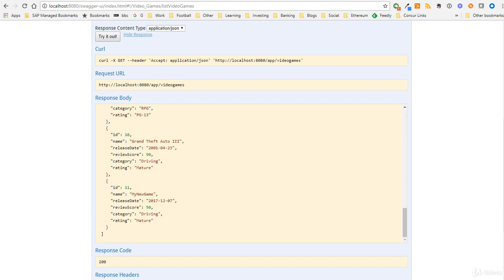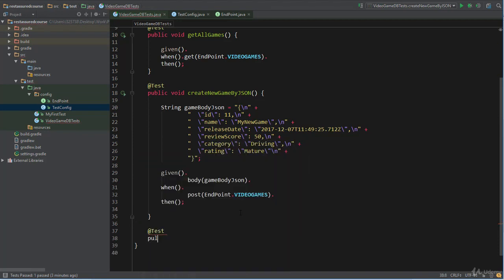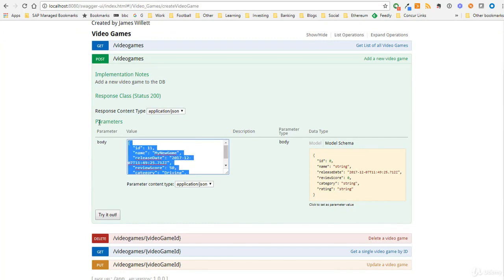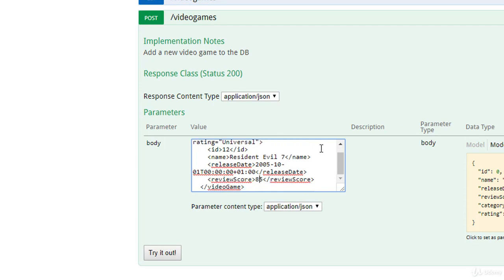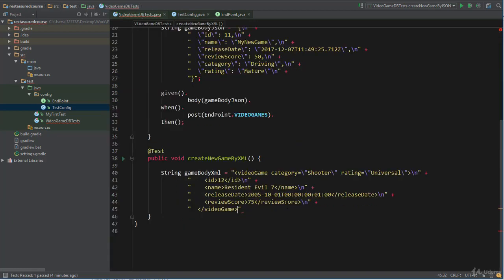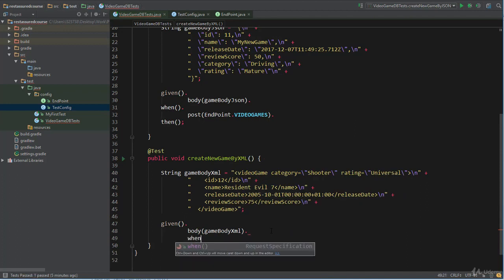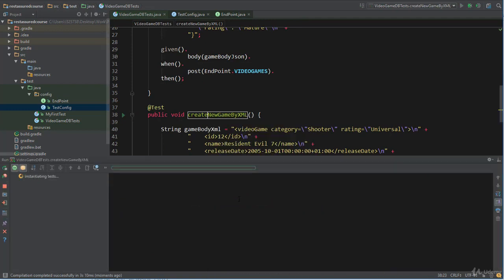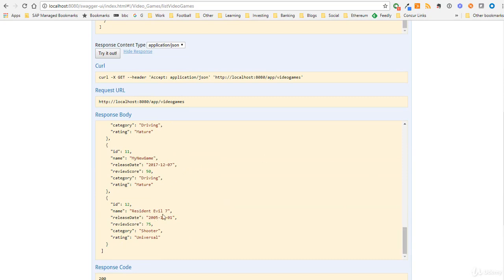016 POST Request with XML